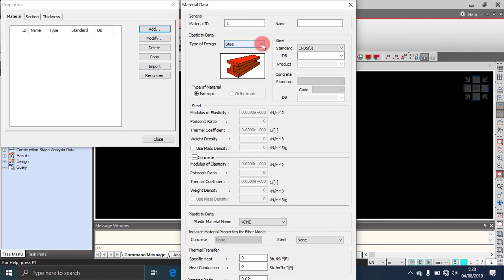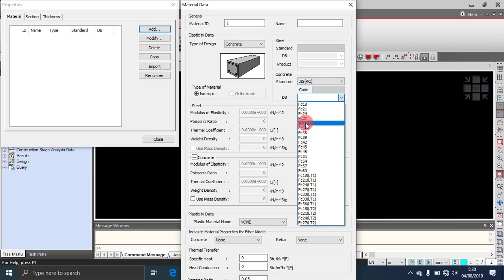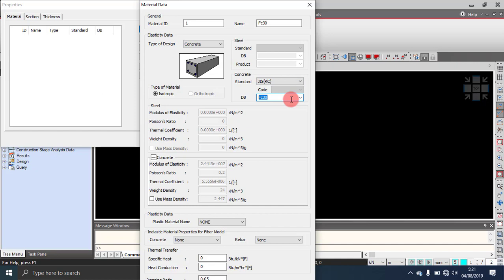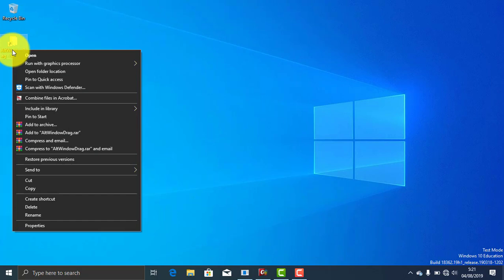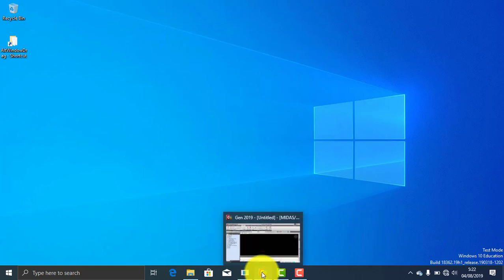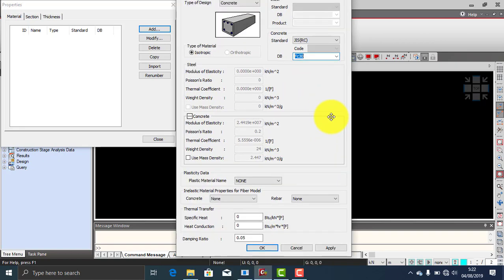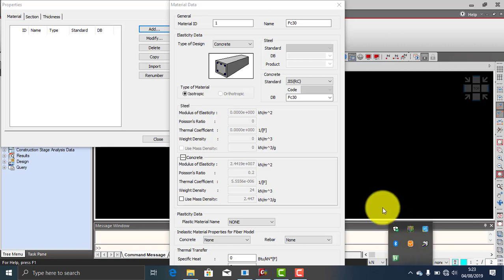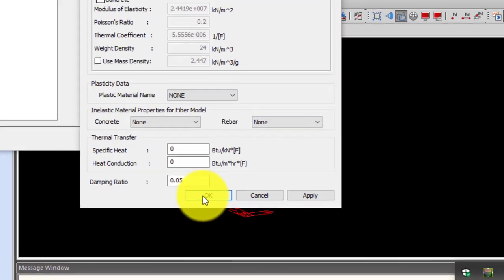midas gen 2019 crack has a windows screen problem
Just install window drag to solve the windows screen can not shifted or moving.